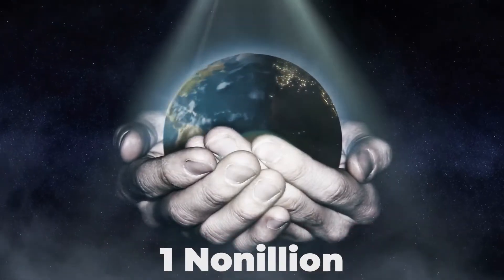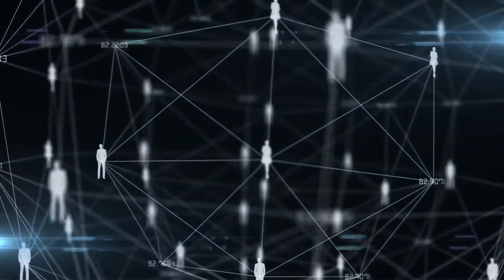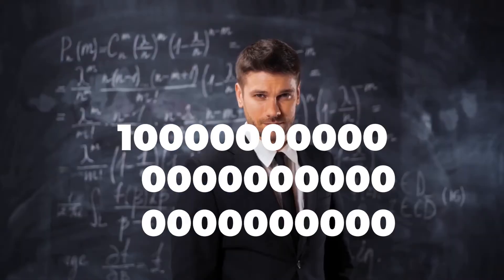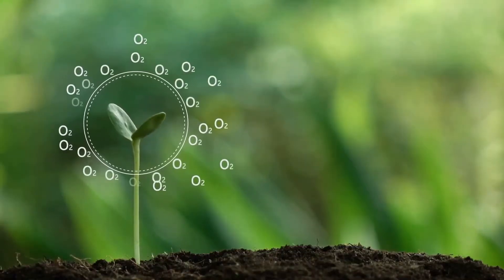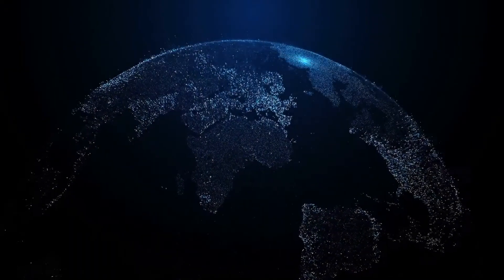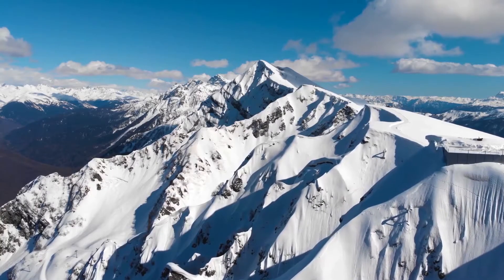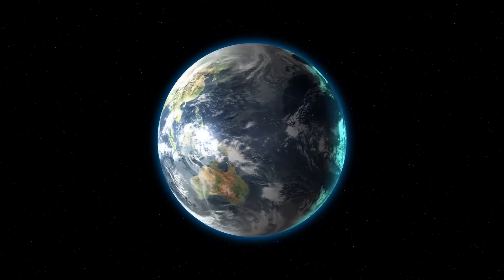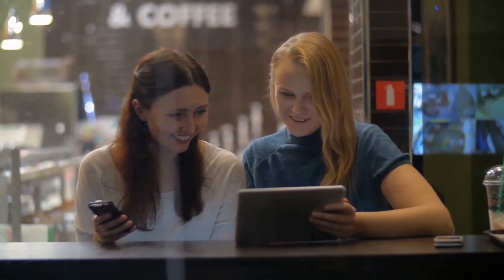What If There Were 1 Nonillion People On Earth? Amazing Facts About Our earth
In demographics, the world population is the total number of humans currently living, and was estimated to have reached 7,800,000,000 people as of March 2020.It took over 2 million years of human prehistory and history for the world's population to reach 1 billion and only 200 years more to reach 7 billion.
👉👉👉Click below Links for amazing deals👇👇👇
1. iPhone 12
2. Macbook
3.Samsung S21 Ultra
4. DJI Drone Marvic Air 2

The world population has experienced continuous growth following the Great Famine of 1315–1317 and the end of the Black Death in 1350, when it was near 370 million.[6] The highest global population growth rates, with increases of over 1.8% per year, occurred between 1955 and 1975 – peaking at 2.1% between 1965 and 1970. The growth rate declined to 1.2% between 2010 and 2015 and is projected to decline further in the course of the 21st century.

The global population is still increasing, but there is significant uncertainty about its long-term trajectory due to changing rates of fertility and mortality. The UN Department of Economics and Social Affairs projects between 9–10 billion people by 2050, and gives an 80% confidence interval of 10–12 billion by the end of the 21st century.[9] Other demographers predict that world population will begin to decline in the second half of the 21st century

Total annual births were highest in the late 1980s at about 139 million, and as of 2011 were expected to remain essentially constant at a level of 135 million,[12] while deaths numbered 56 million per year and were expected to increase to 80 million per year by 2040.[13] The median age of the world's population was estimated to be 30.4 years in 2018
Population by region
Six of the Earth's seven continents are permanently inhabited on a large scale. Asia is the most populous continent, with its 4.64 billion inhabitants accounting for 60% of the world population. The world's two most populated countries, China and India, together constitute about 36% of the world's population. Africa is the second most populated continent, with around 1.34 billion people, or 17% of the world's population. Europe's 747 million people make up 10% of the world's population as of 2020, while the Latin American and Caribbean regions are home to around 653 million (8%). North America, primarily consisting of the United States and Canada, has a population of around 368 million (5%), and Oceania, the least populated region, has about 42 million inhabitants (0.5%).Antarctica only has a very small, fluctuating population of about 1200 people based mainly in polar science station